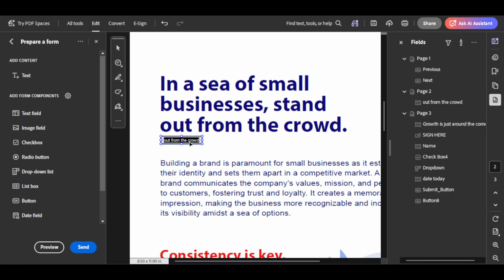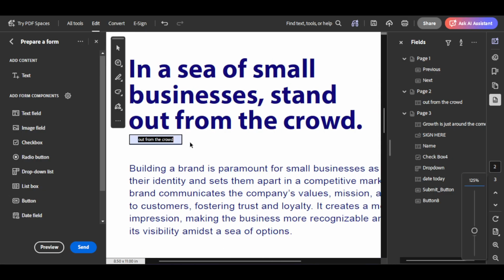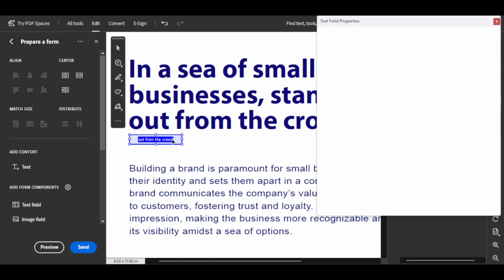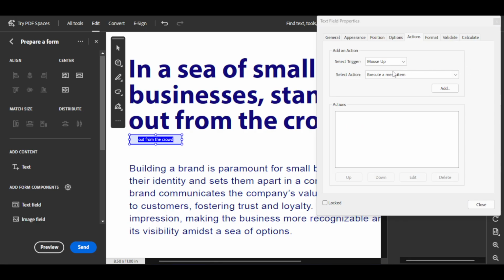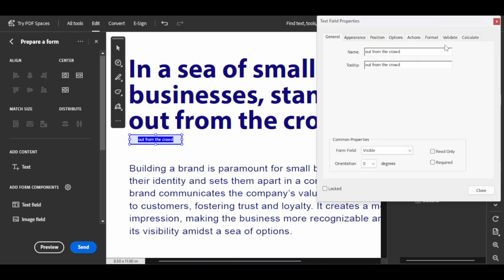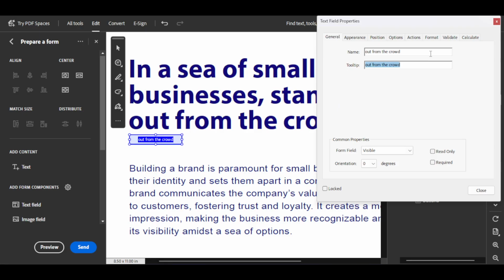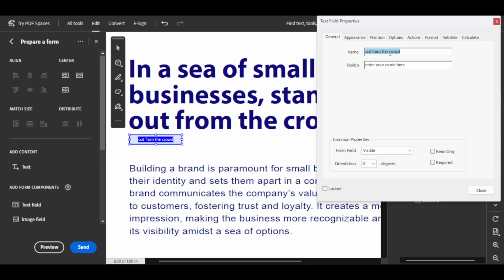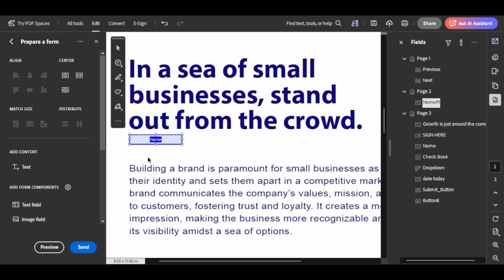How to Add Tooltips to PDF in Adobe Acrobat 2026 (Simple Guide)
In this comprehensive tutorial, we will walk you through the process of adding tooltips to your PDF files using Adobe Acrobat. Tooltips are a powerful feature that enhances user experience by providing additional context for your document elements without cluttering the layout.

By following this video, you'll learn how to effectively implement tooltips, ensuring your PDFs are not only informative but also user-friendly. Watch till the end to become proficient in using this valuable functionality to elevate your document design.